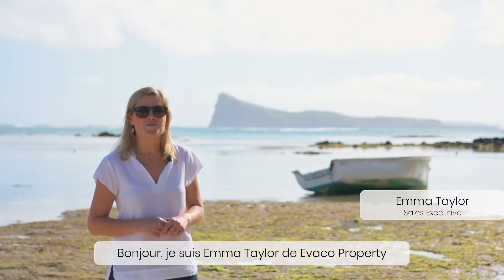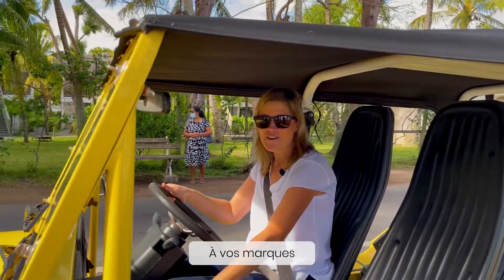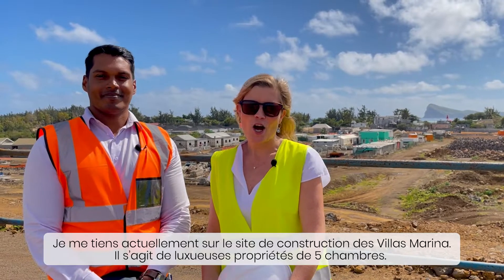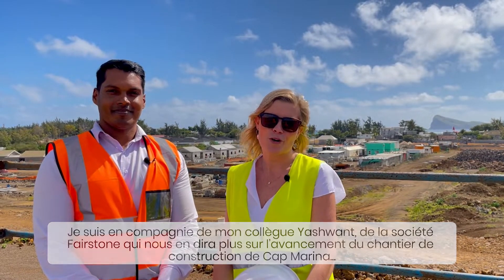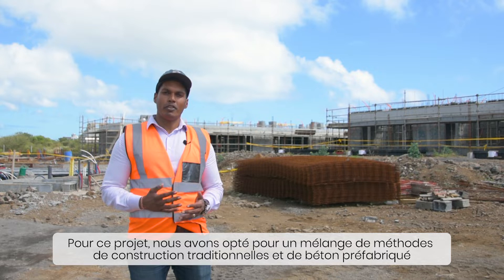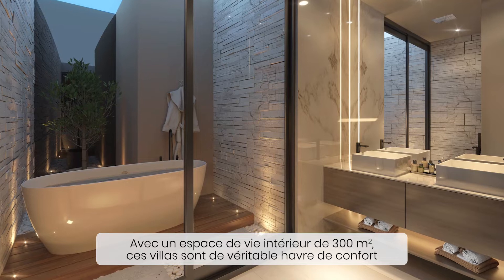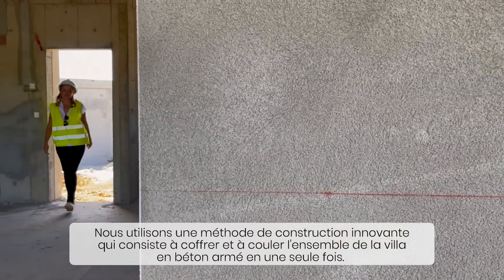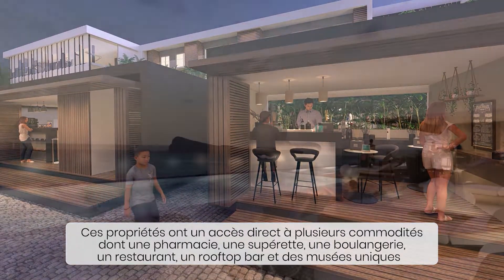Cap Marina Construction Report July - August 2022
The first phases of the Signature, Bayview and Aquamarine villas are taking shape thanks to Evaco's expertise and innovative methods. The construction site is well underway and other stages will soon be completed.

Les premières phases des villas Signature, Bayview et Aquamarine prennent forme grâce à l’expertise des équipes et les méthodes novatrices signées Evaco. Le chantier de construction est en bonne voie et d’autres étapes seront bientôt entamées.